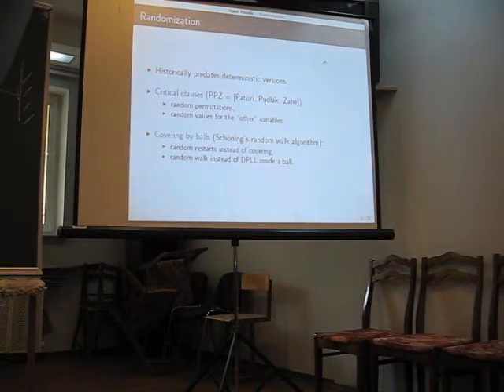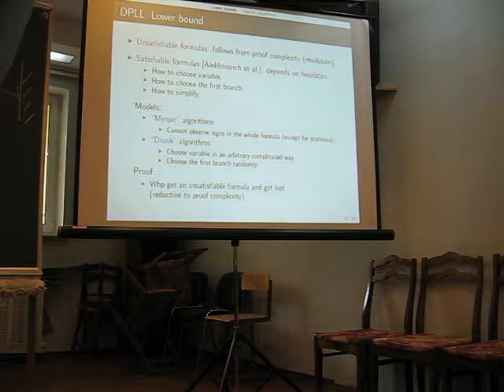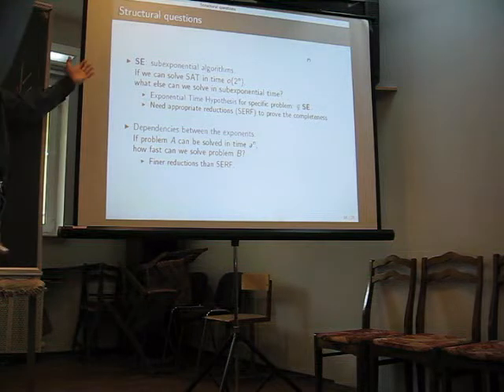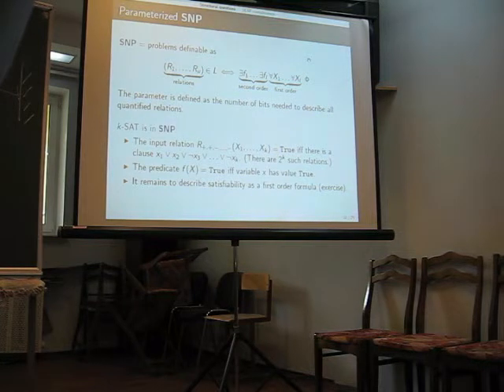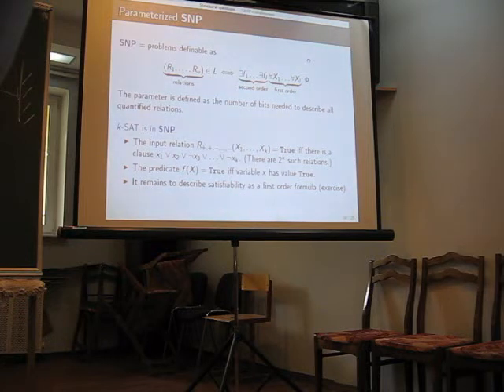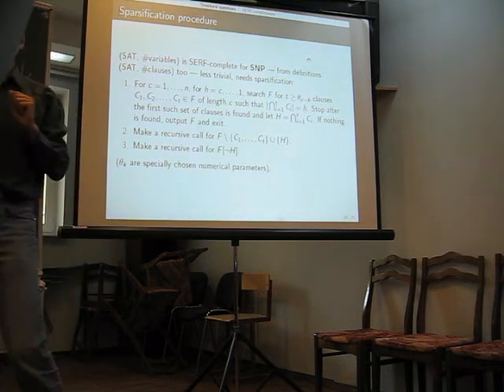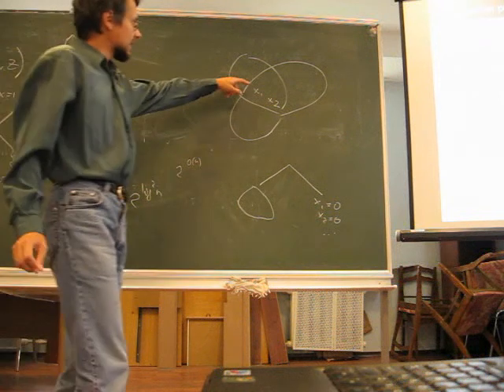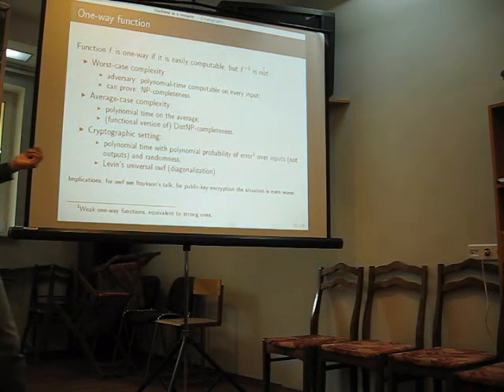Edward Hirsch's talk, part 3